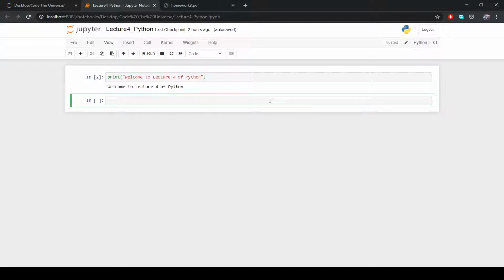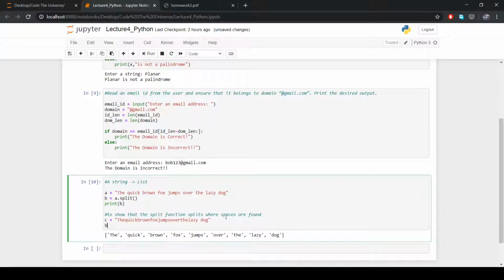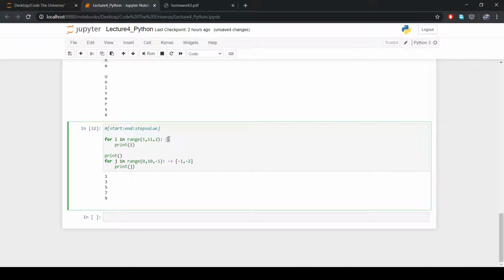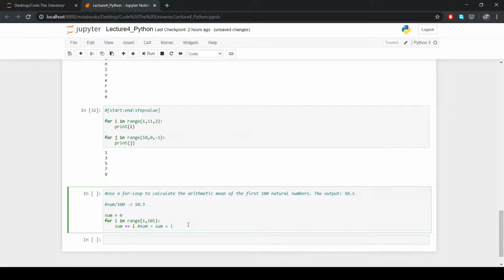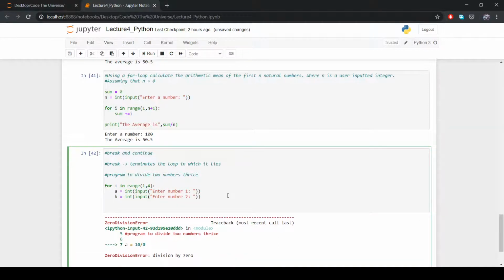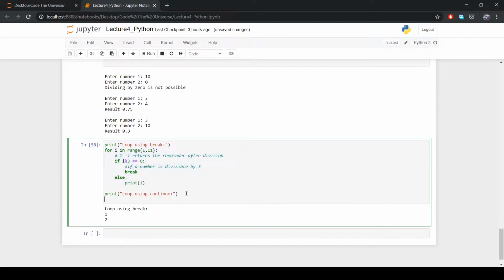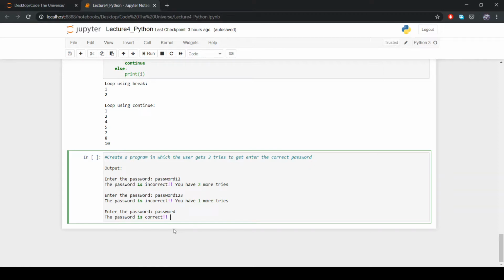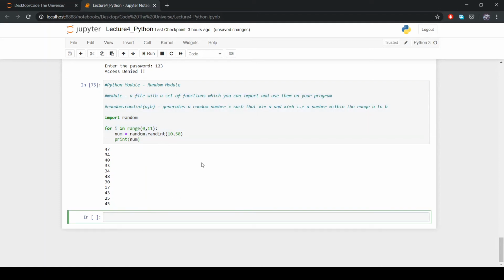Python Lecture 4 | Code the Universe Foundation